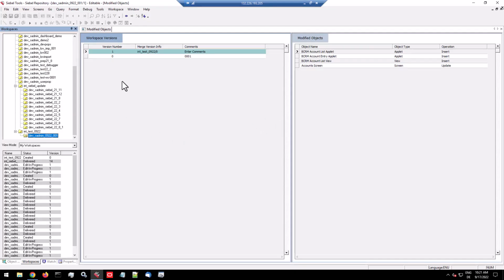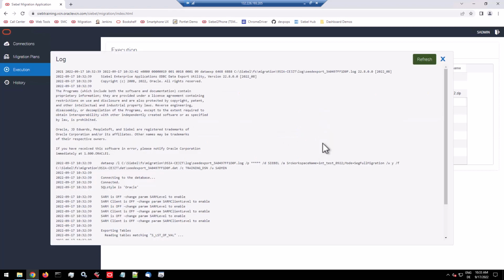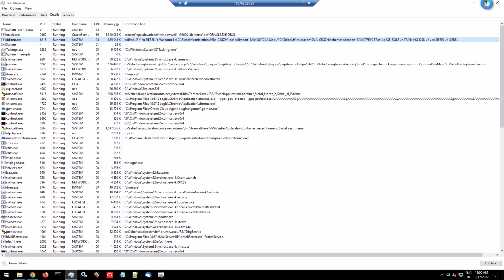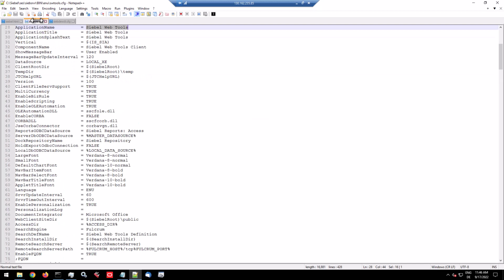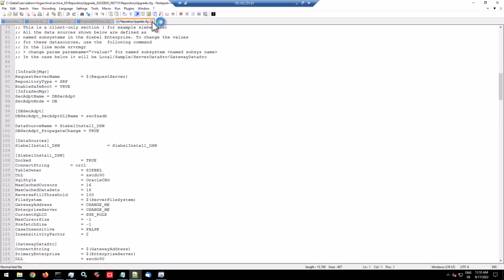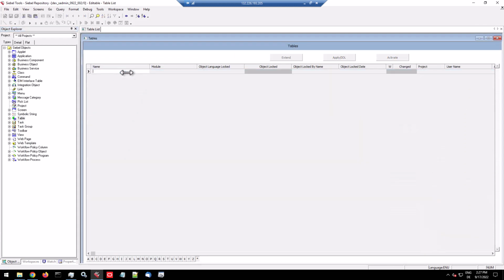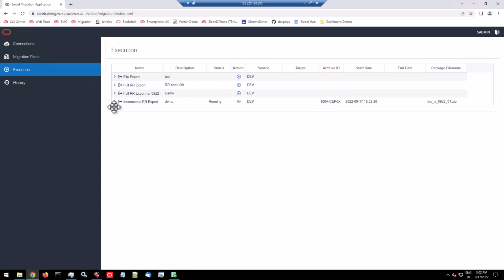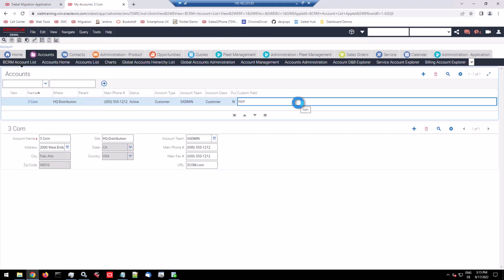Migration Application 22.8 - Asynchronous Full and Incremental Migration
Join Siebel CRM expert Alexander Hansal and take a ride with the Migration Application in 22.5 and higher (recorded in 22.8).

The video demonstrates asynchronous migrations, starting with a full migration of an integration workspace and followed by an incremental migration.

Detailed discussion of using siebdevcli to rename repositories and rrcleanup to remove the old Siebel Repository.

Timestamps:

00:00 Intro
00:07 Source: Integration Workspace /w Demo Configuration
01:54 Source: Setup Overview
03:27 Source: Asynchronous Export (Full Migration)
08:57 Target: Asynchronous Import (Full Migration)
15:04 Target: Shutdown Enterprise, Post Full Migration Steps Discussion
15:37 Target: Renaming Repositories version dependencies
16:10 Target: Preparing cfg file for siebdevcli
19:40 Target: Run siebdevcli /SwitchRepository
22:38 Target: Delete "Old Siebel Repository" with RRCleanup
26:34 Target: Startup Enterprise and verify successful Migration
27:18 Source: Example Configuration (Integration Workspace)
30:11 Target: Generate Watermark File
32:10 Source: Asynchronous Export (Incremental Migration)
34:35 Target: Asynchronous Import (Incremental Migration)